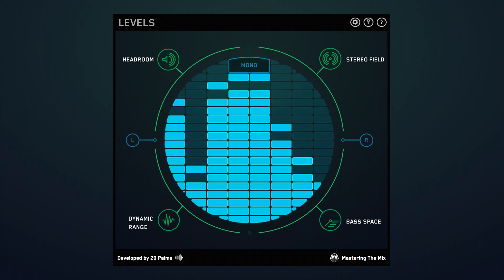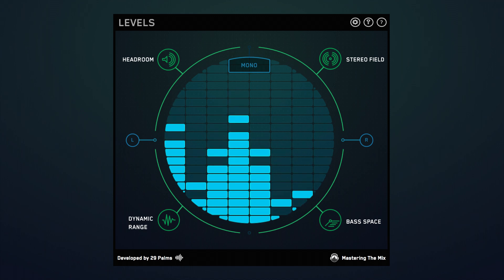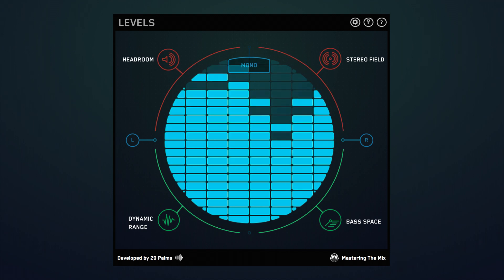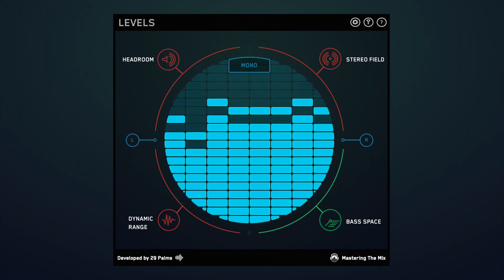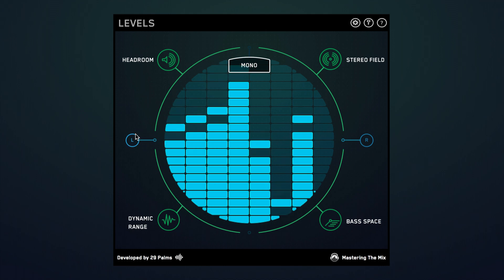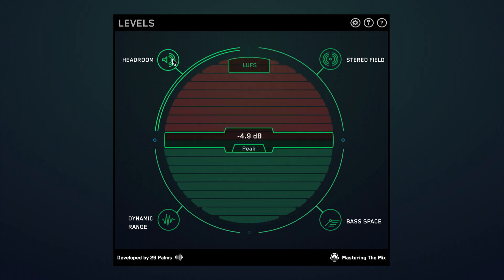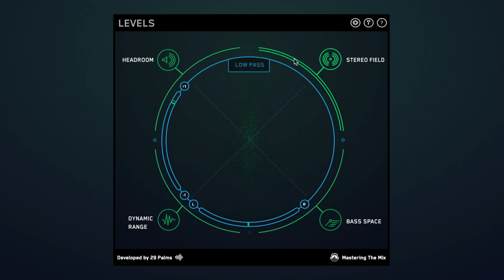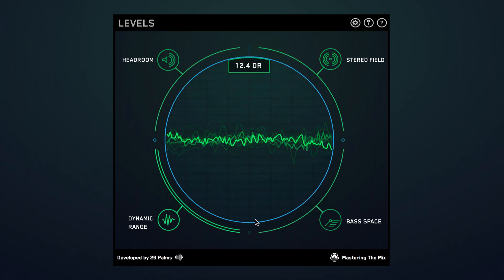LEVELS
Song Credit - Tell Me You Love Me - Elle Ray feat. Mr Saccardo

LEVELS is a mixing and metering plugin that helps music producers get a technically excellent mix. LEVELS monitors the essential elements of your mix and alerts you if there is an issue. LEVELS only draws your attention to aspects of your mix that need to be fixed, so you spend less time wondering why your mix isn't working and more time being creative.

The four sections let you quickly diagnose the issues in your mix, without the confusing and unintuitive visuals of existing metering plugins. Keeping you in your creative flow.

All the mixing and metering tools you need, in one time saving and easy to understand plugin... LEVELS.